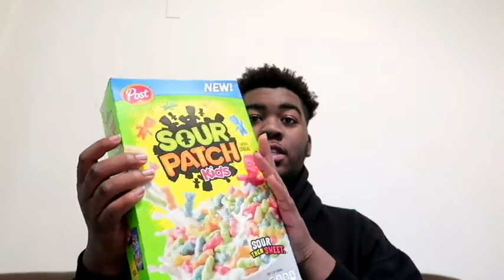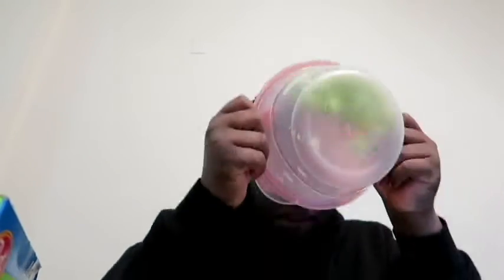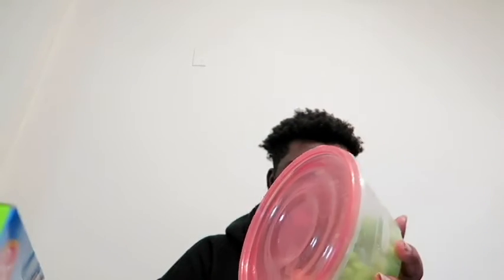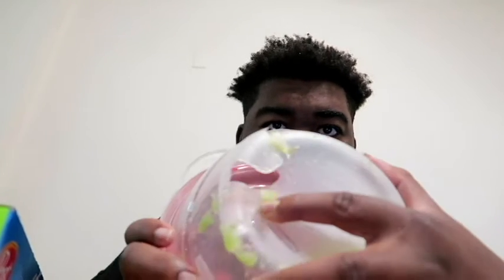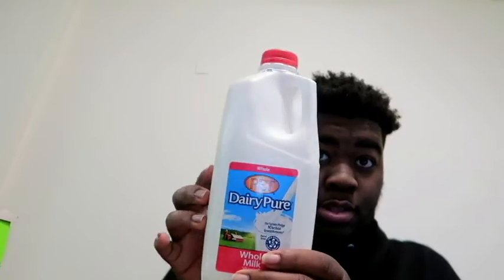The SOUR PATCH KIDS Cereal Taste Test!!! (Super Accurate!)